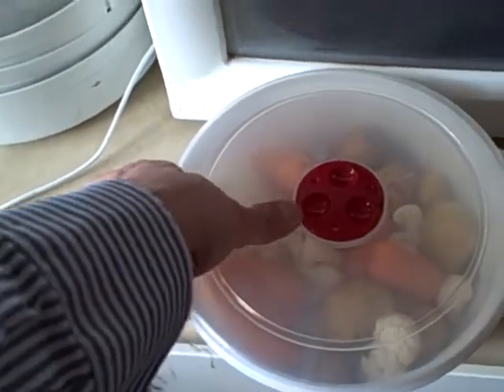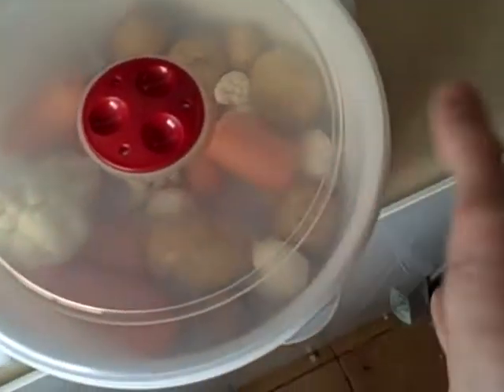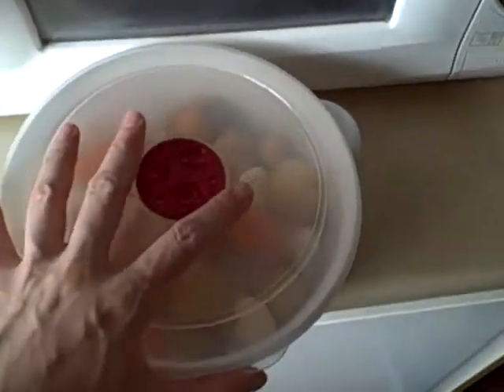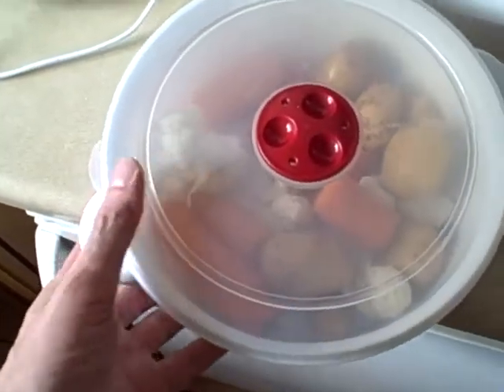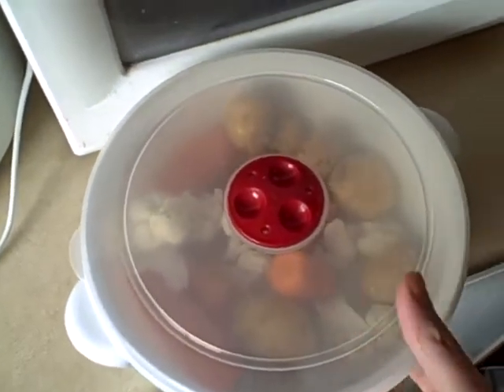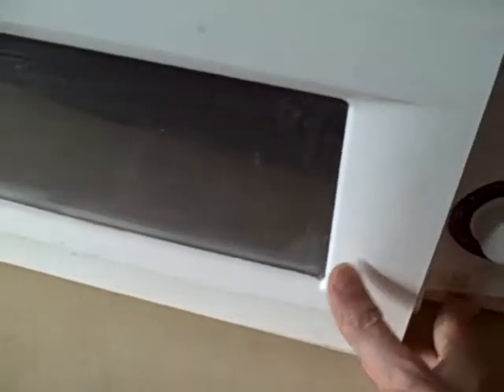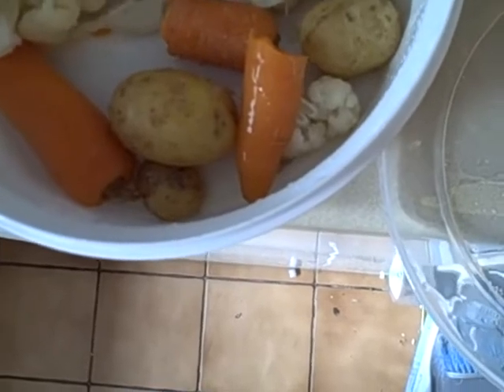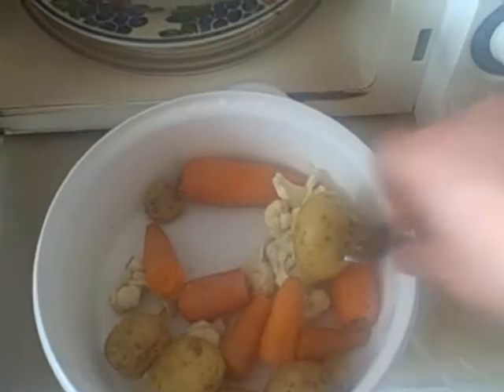How to use rude words whilst using a microwave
I'm getting quite good at it. As well as making soup